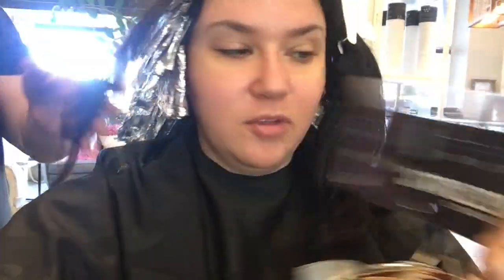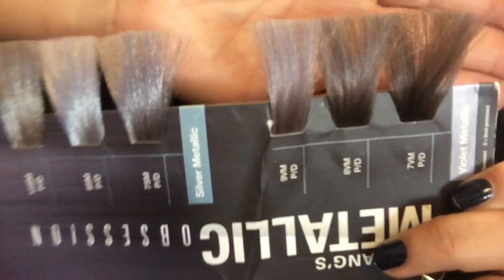OMG! MAJOR HAIR TRANSFORMATION | Makeup Monday | Sometimes Glam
I'm basically Stormy from Rainbow Brite, you guys! Can you believe Ali was able to get my hair to change this much!? I'm obsessed. OPEN FOR ALL THE DETAILS

SUNDAY, FIRST SESSION
Root retouch -  3NN
Full balayage in foils 30 vol with olaplex.
Toned with 7v redken shades.

WEDNESDAY, SECOND SESSION
1st - Toned with 10SV matrix for 15 mins.
bleach with 30 vol +olaplex.
Towel dried, then applied Guy Tang  mydentity:
Roots 6ss, Midshaft 8ss, Ends 10ss.
Didn't love it so we did Guy Tang mydentity:
Roots 6dl & ends 10dl (dL is Dusty Lavender).
The final process on Wednesday was Guy Tang direct dye in  Lavender Lust

SUNDAY, THIRD SESSION
4a matrix colorsync roots & Joico color intensity Lilac
Brazillian Blowout

Ali, I love you

GET YOUR HAIR DONE BY ALI!!

Ali | Ohh, Nice Hair!

astra cap

LIVE SCHEDULE: Instagram LIVE shows are every MONDAY, WEDNESDAY & FRIDAY AT 1030AM PST
What's the live show about? It's a FULL "Get Ready with Me" barefaced live makeup tutorial and conversation where you can ask me anything! Often, we talk about body issues, weight gain and loss, body positivity, fashion, my secret tips and trips, finding your body shape, makeup must haves... anything you want!

MY STATS
Height: 5'6
Top size: 14/16, 1X
Bottom size: 18/20, 2X
Shoe size: 8.5
Bra: 38DD/40D

YSL Large Painting, 60x40
Small Gold Chanel Inspired Painting
Small NYC Painting
Acrylic Table
Faux Tree
Jeff Koontz Inspired Balloon Dog Statue

Sometimes I receive free products to try from brands, but more often than not, I purchase products to review myself. If you do decide to click on these links, thank you so very much for supporting me and the content I create.

FOR OTHER CONTENT CREATORS: I use MagicLinks for all my ready-to-shop product links.